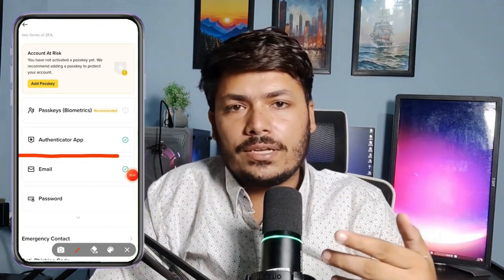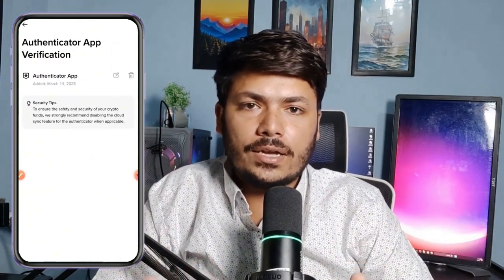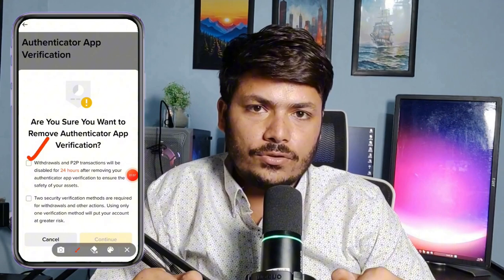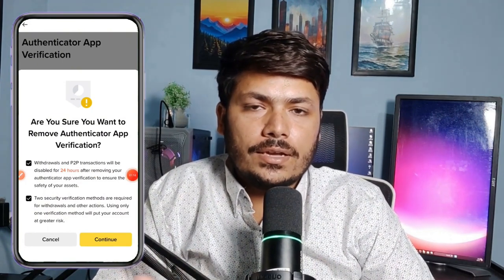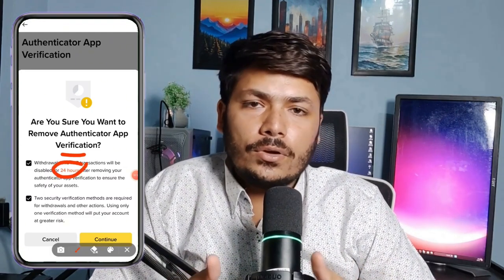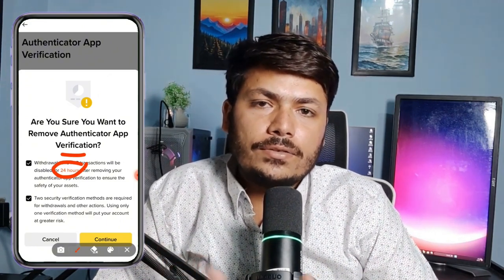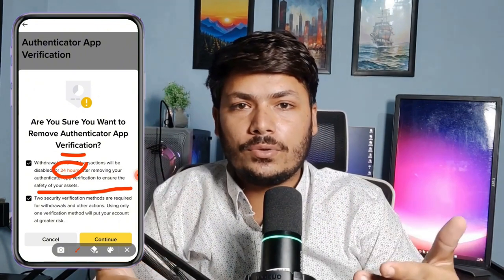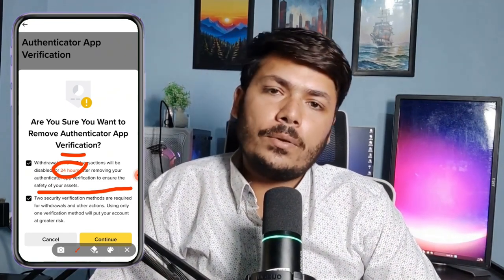How to Safely Remove Google Authenticator from Your Binance Account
Learn how to safely remove Google Authenticator from your Binance account in this step-by-step tutorial. Keep your account secure with these easy tips!